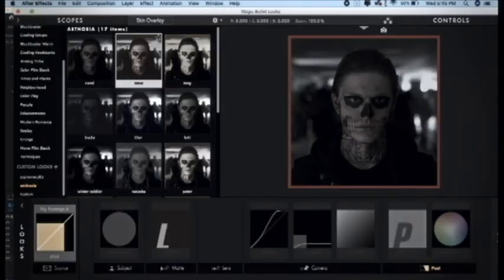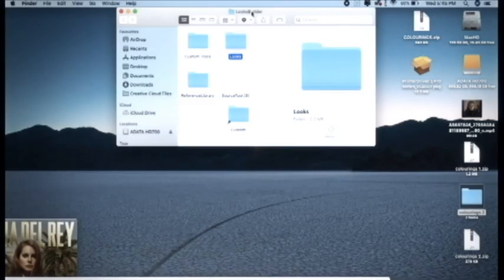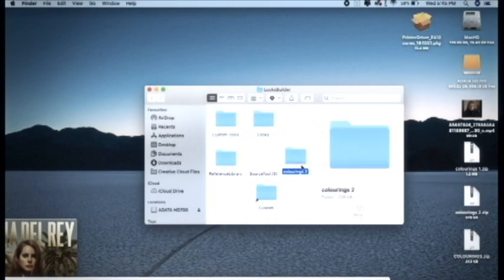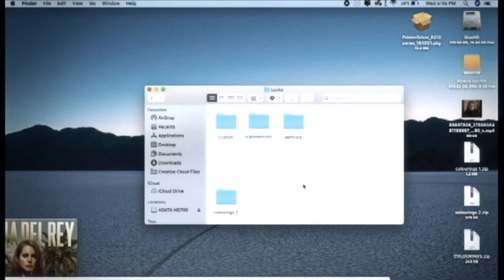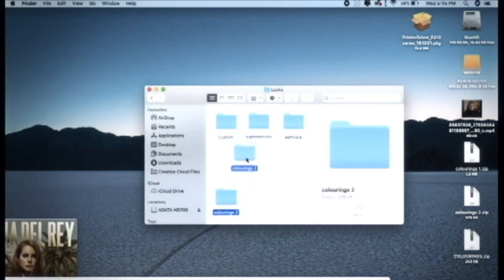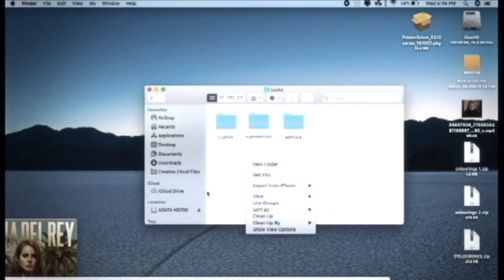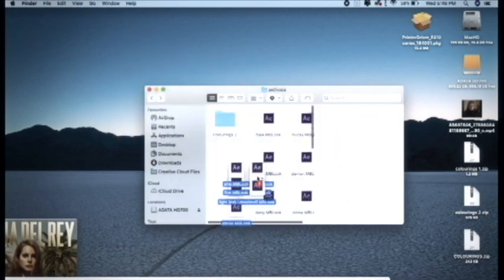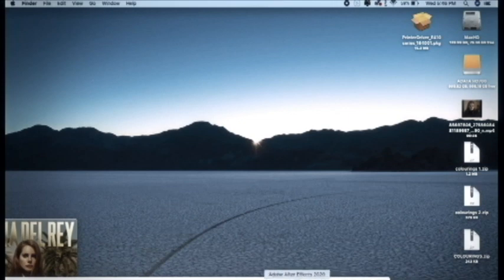How to download MBL colorings in After Effects (Mac/Windows)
Hi! to download your MBL colorings you must have an MBL plug-in installed in your After Effects. Let me know if you would like a "How to download MBL for free" tutorial in the comment section .
Coloring credits @aethosia on instagram
Song used "Special Death" by Mirah